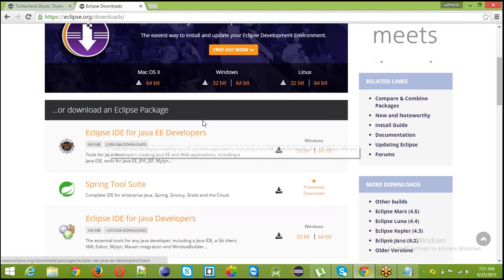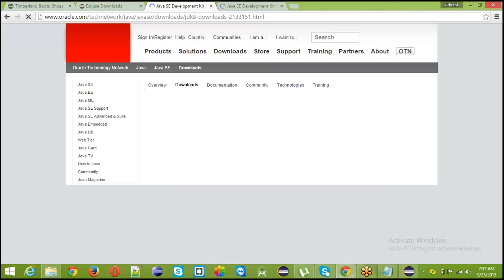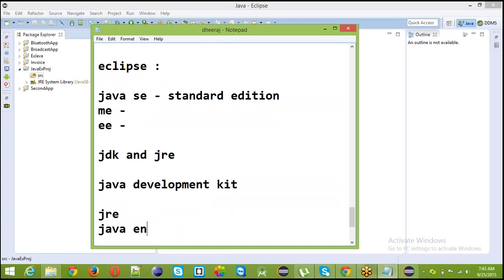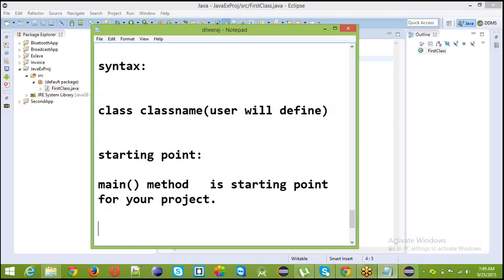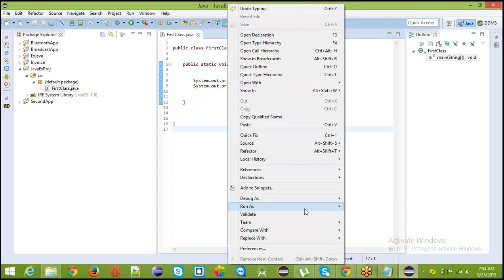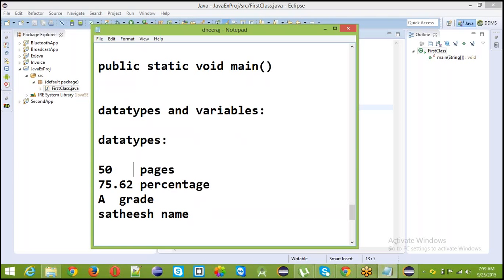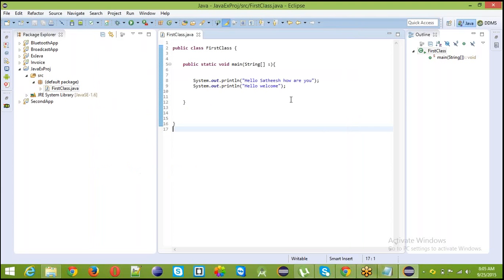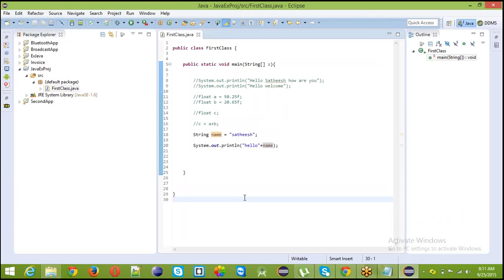Android Training | Android Tutorial |Online Android Training --(satish)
Android  Training from IT industry expert trainers with real time project experience.